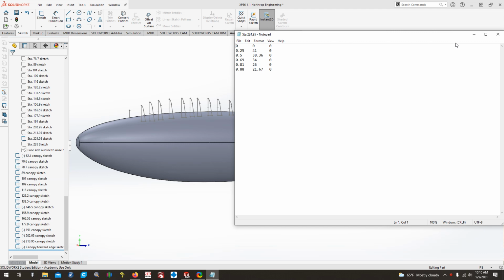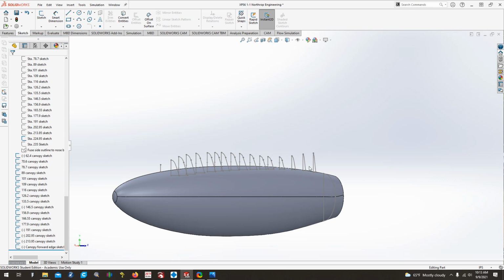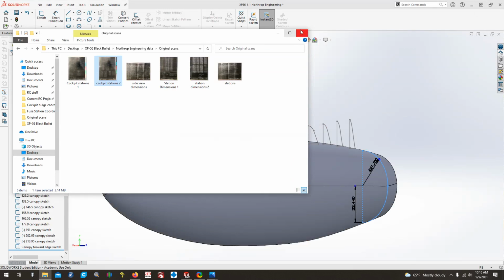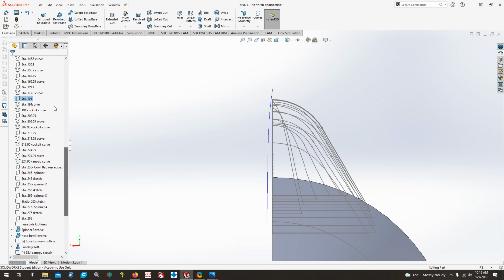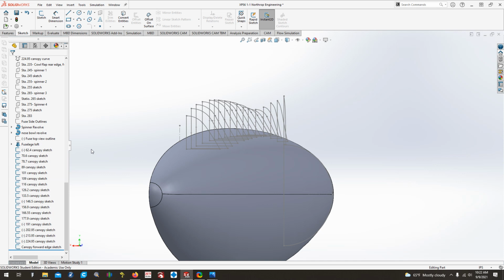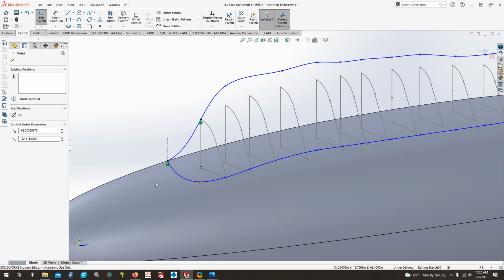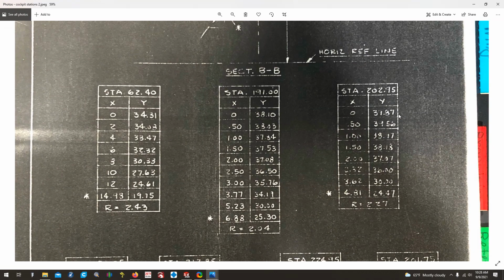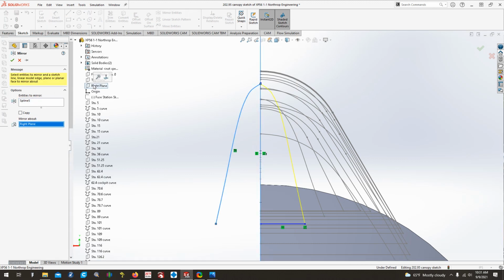RC aircraft design using Solidworks Series #5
In this video i explain "Curves through XYZ" importation, cross section/station sketching for lofting and guide curves, along with some futzing about making things look correct.